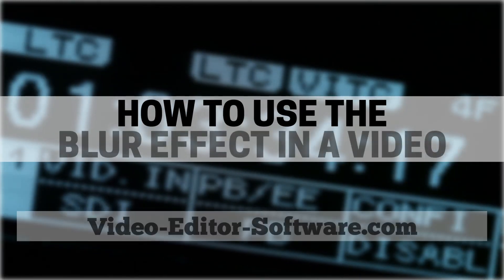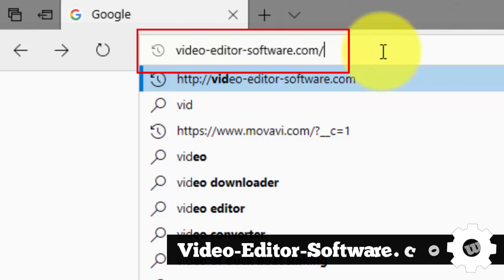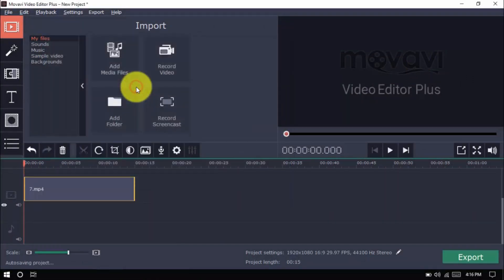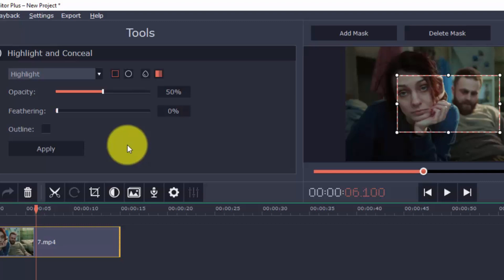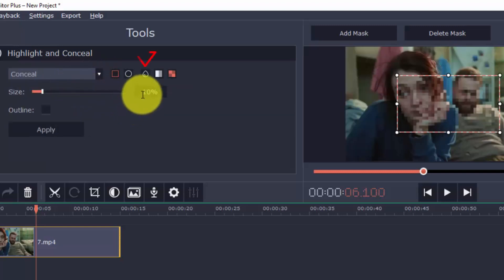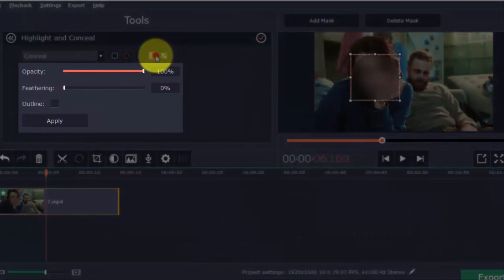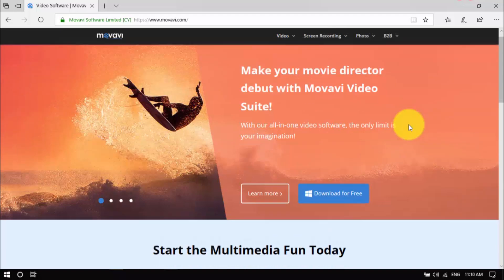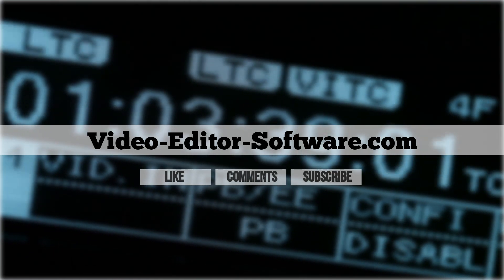How to Use the Blur Effect in a Video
Do you want to know how to use the blur effect in a video? Not a video editing expert? With this video editor software, you can apply blur effects in a video seamlessly and edit beautiful looking videos from home in a matter of minutes!

If you are wondering how to blur a video, we recommend using a video editor with blur tool. It has a built in video blur effect that can blur your video easily. Click the link above to download our favorite blur video editor.